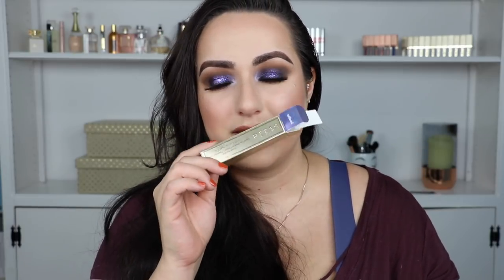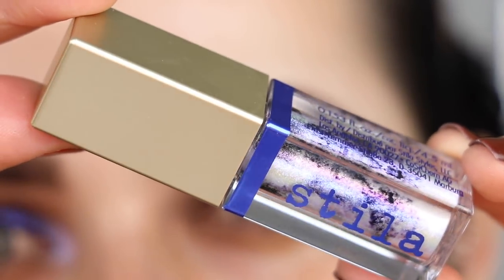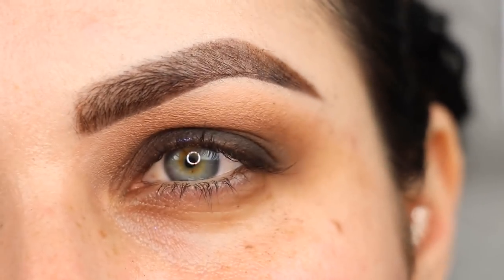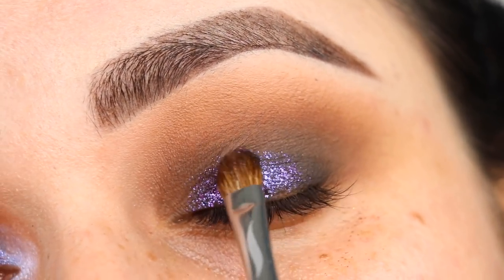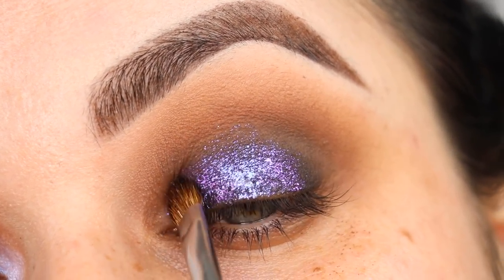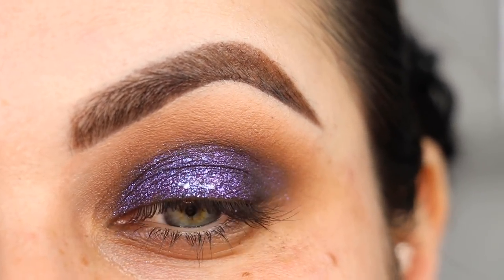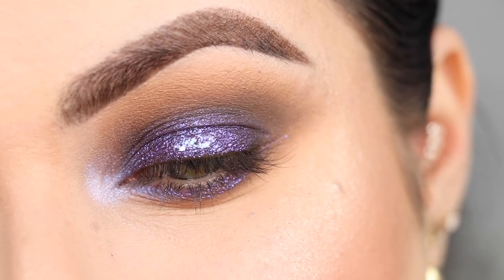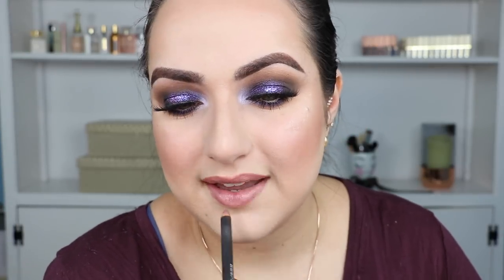Stila Shade Mystère Liquid Eyeshadow! New Years Eve Glam Tutorial! | Patty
Stila just dropped their Shade Mistère Liquid Eyeshadows and I could not wait to get my hands on them. I thought the color Spellbound was perfect for my New Years Eve Glam Makeup tutorial that I had already planned to do. Leave and comment to let me know your thoughts. Also what about this new Camera? Merry Christmas to all of us! 😂

Happy New Years Everyone! I wish you all the best on 2019! Thank you so much for all the love and support! 😘